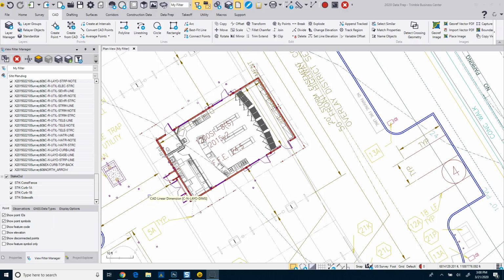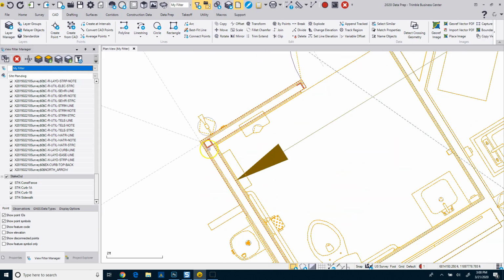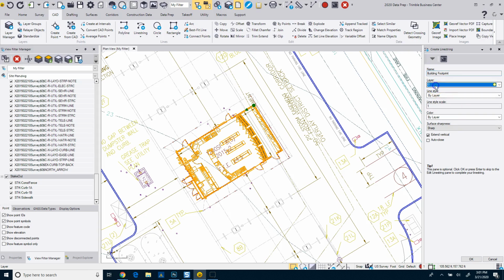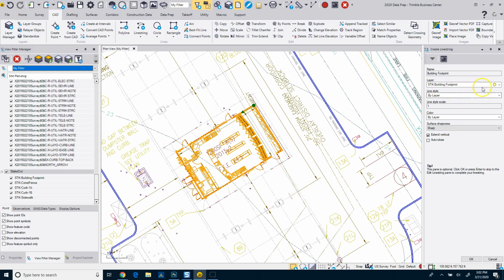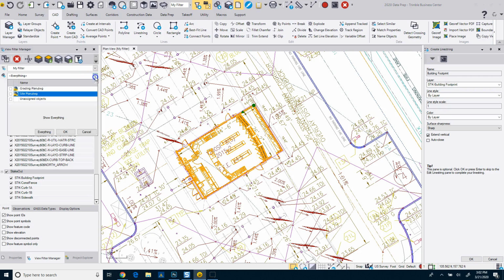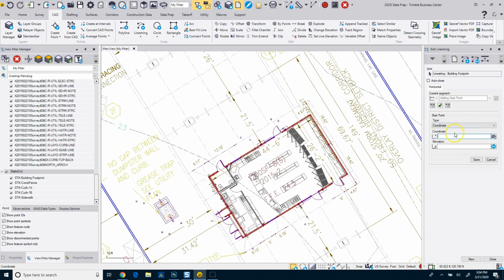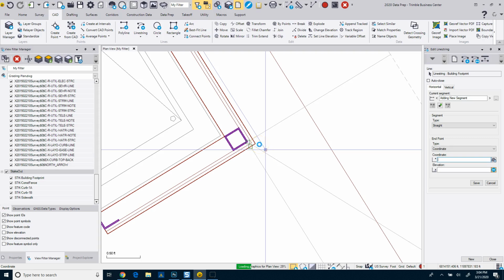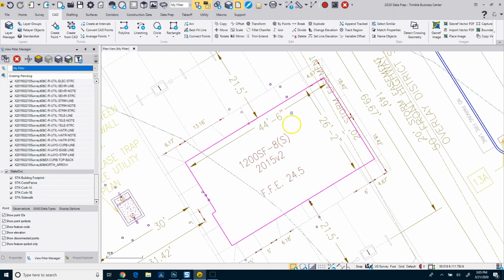TBC Site Data Prep and Modeling - Building Footprint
The speaker is describing the process of simplifying a CAD block of a building into just its footprint for data preparation purposes. The block contains multiple objects such as doors, walls, toilets, and coolers, but the speaker only needs the building's outline. They decide to use a linestring to trace the building's corners and create a new magenta layer named 'building footprint' with a certain thickness, protected and grouped for stakeout. The speaker notes the importance of layer visibility, explaining that objects drawn on an invisible layer won't be seen unless the layer is turned on. They demonstrate how to manage layer visibility using the view filter manager and how to hide certain data like the grading plan. The speaker then proceeds to draw the building's footprint by snapping to corners and ensuring the correct elevation is not prompted by disabling auto-advance. After tracing the outline, they delete the original CAD block, leaving only the newly created building footprint.